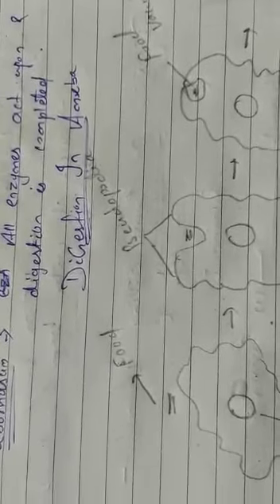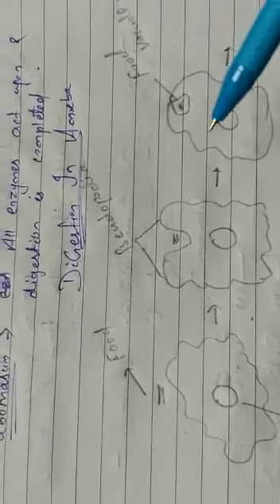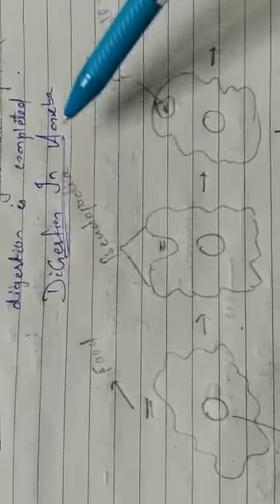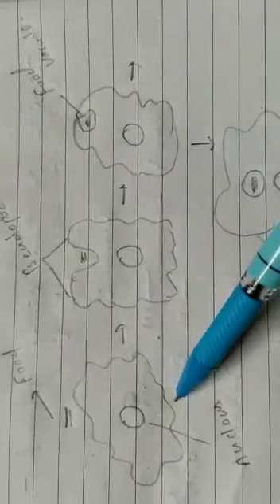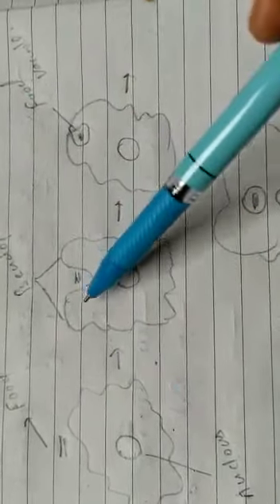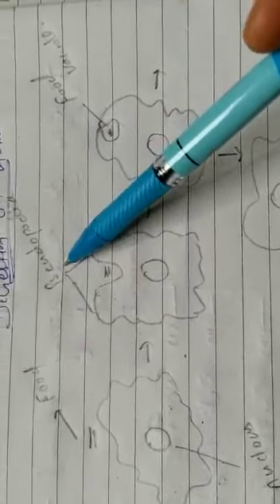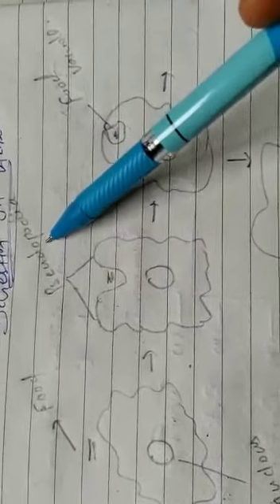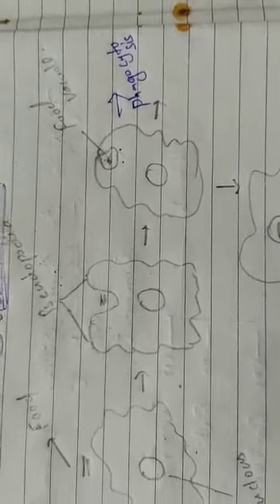Class VII Science Lesson 2- Digestion in amoeba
Insight DJCS
InsightDJCS